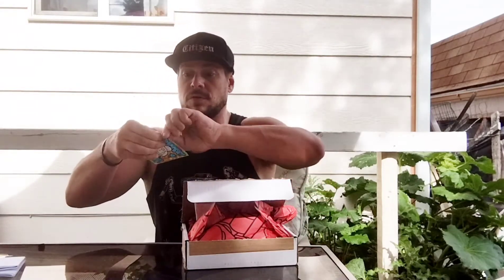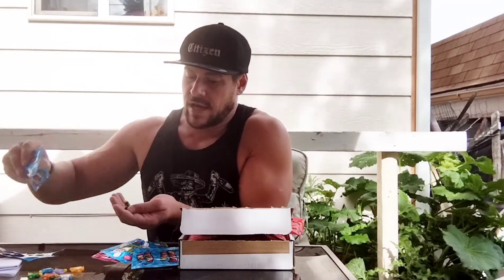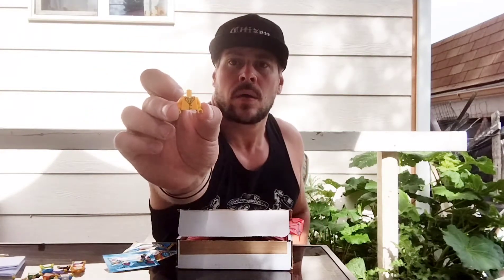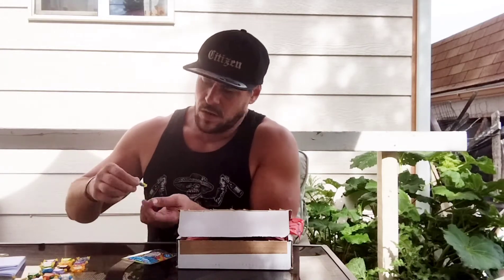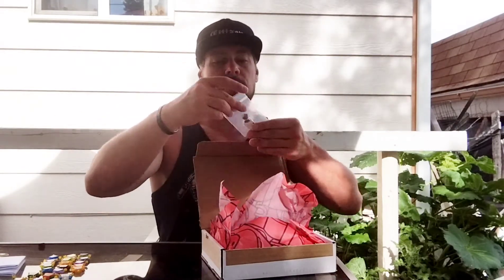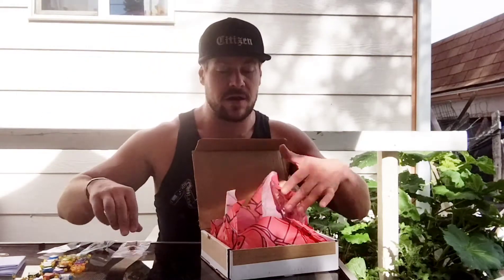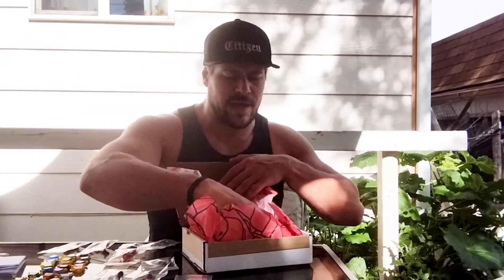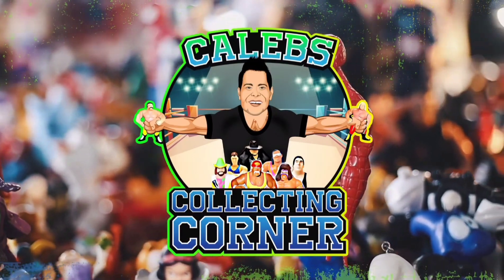citizen brick day 9 unboxing Caleb's Collecting Corner.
unboxing of my citizen brick day 9 order.